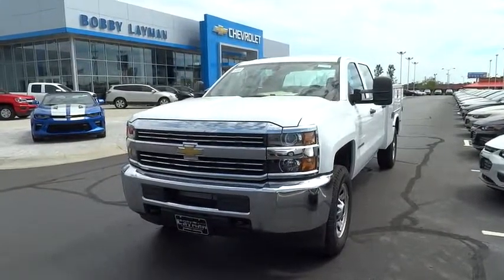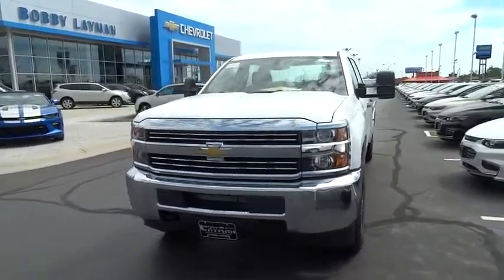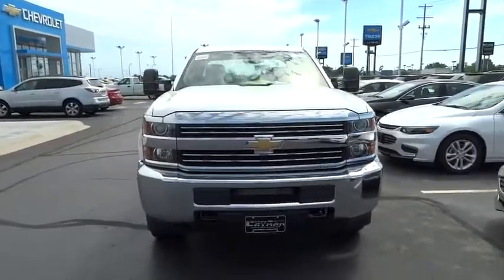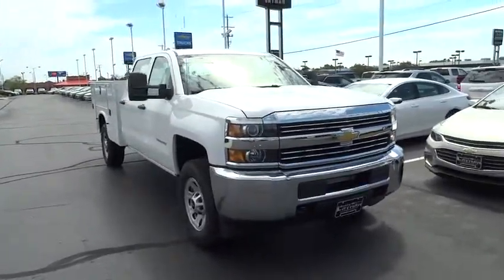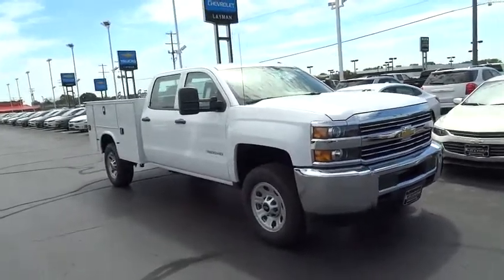2016 Chevrolet Silverado 3500HD Columbus, London, Springfield, Hilliard, Dublin, OH GF226748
2016 Chevrolet Silverado 3500HD

Silverado 3500HD Work Truck, 4D Crew Cab, Vortec 6.0L V8 SFI Flex Fuel VVT, 6-Speed Automatic, 4WD, Summit White, and Dark Ash Vinyl. Long Bed! Bobby Layman Chevrolet is pleased to offer this hard-working 2016 Chevrolet Silverado 3500HD. This Silverado 3500HD is nicely equipped with features such as 4D Crew Cab, 4WD, 6-Speed Automatic, Dark Ash Vinyl, Silverado 3500HD Work Truck, Summit White, and Vortec 6.0L V8 SFI Flex Fuel VVT. Lots of get-up-and-go for a superb price in this so-much-fun to drive truck. Please Call OR Text our Friendly and Professional Internet Department to qualify for these Special Internet Prices!!! Brad at Dominique Martin or Dawn Speights *** For Special Fleet Incentives please call Jack Morris or James Maley . Price does not include Tax, Title and License; Price includes: $2,000 - General Motors Consumer Cash Program. Exp. 08/31/2016